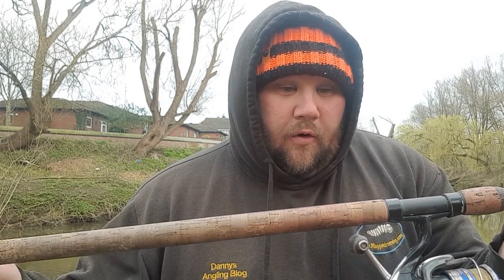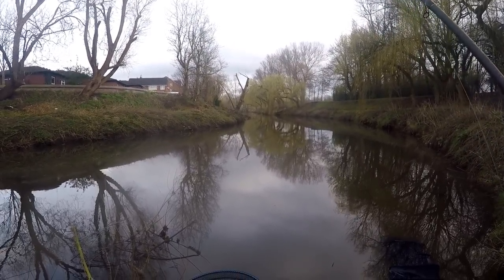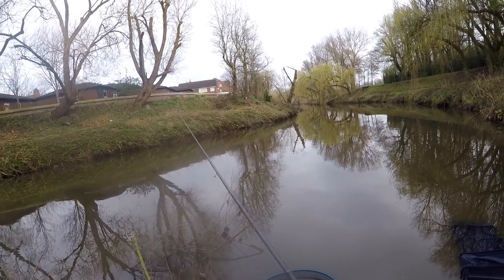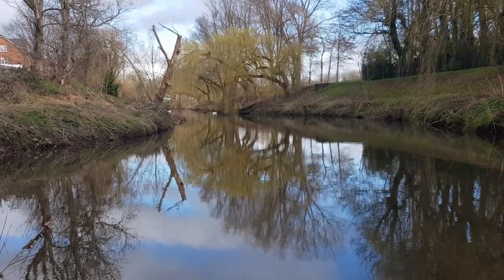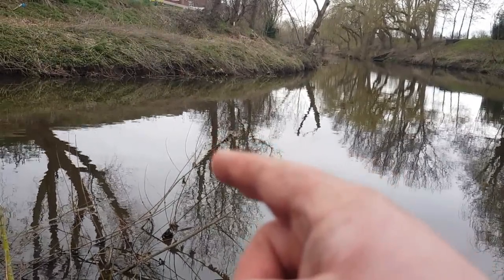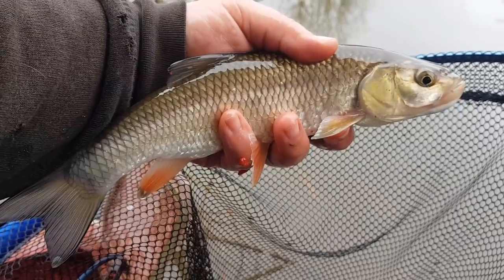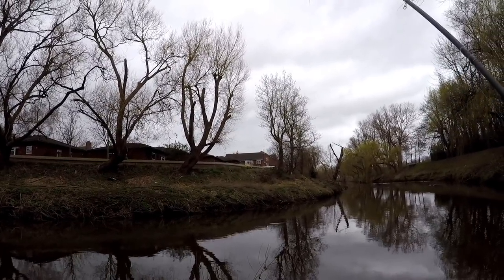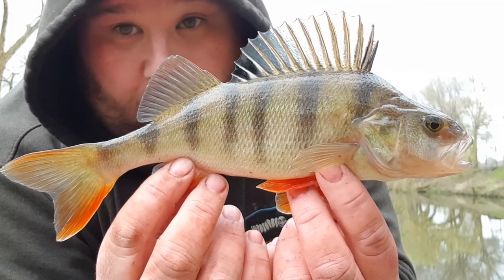Stick Float Fishing For Chub - On The Box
A bumper end of the season 35 minutes of just fishing, no fancy editing just pure and real fishing on a river fishing for chub and dace.  hints and tips on how to fish for chub on a small river.  Join me as we attempt to catch chub and dace on the stick float